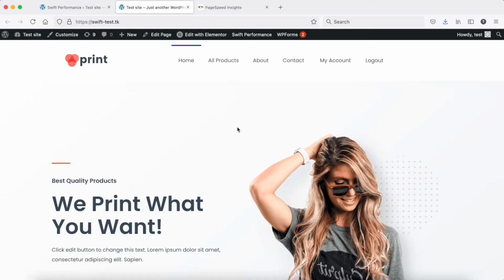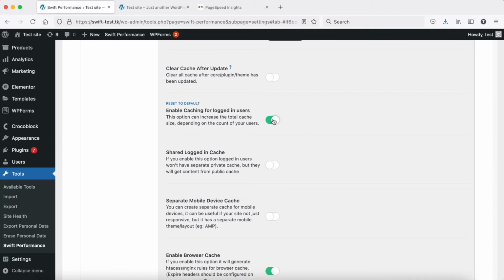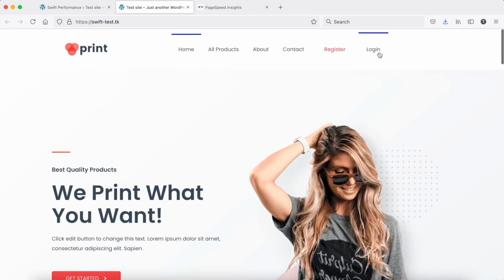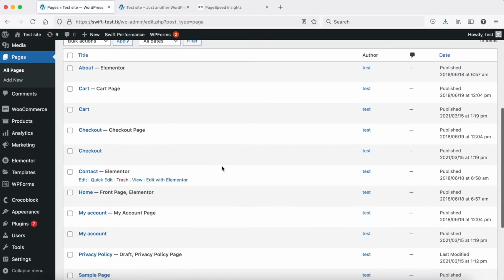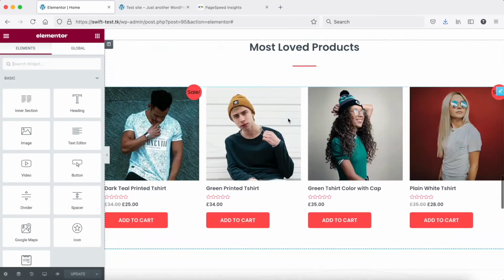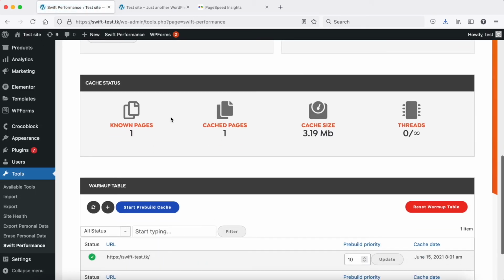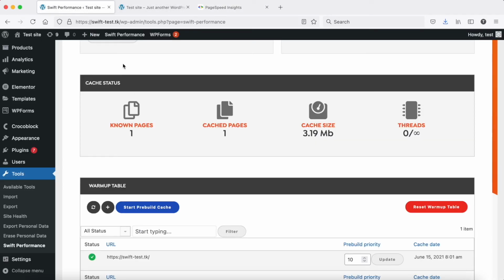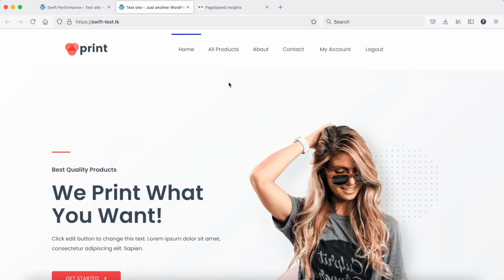How to use Ajaxify features to load dynamic content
How can you use the powerful ajaxify features to load dynamic contents on cached pages.

It can be useful if you would like to use shared logged in cache, or Cloudflare APO/Proxy caching with Cloudflare.